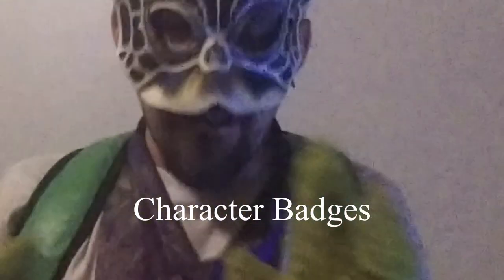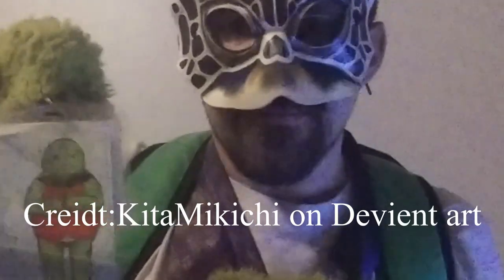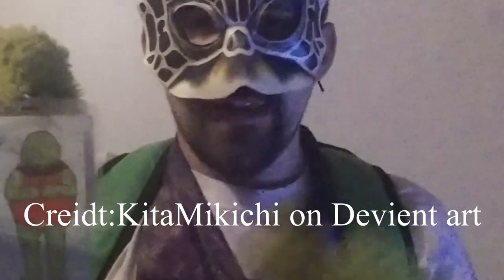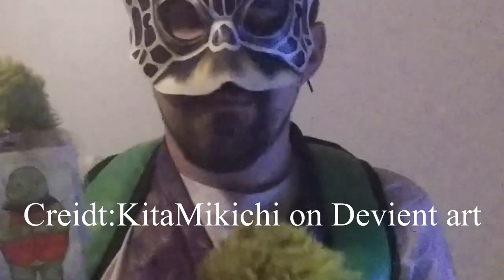Turtle Time character badges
Hey guys I hope that you enjoy my video on character badges and... first unboxing? Sorry about quality of the video my camera did not like filming at night and much too close

Big thanks to Rajhin Sin'eimri aka Sin'Zeimri of Misty Howl Forgeworks

and Millie Gryphon of Onxy Art Studios

Music used
 Innocent by the 126ers
Beneath the Surface by South London Hi-fi